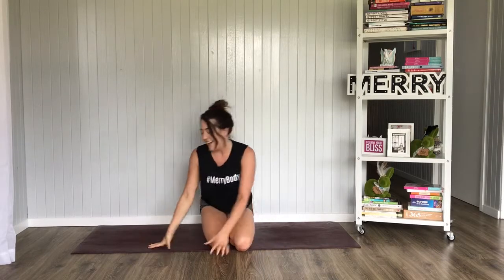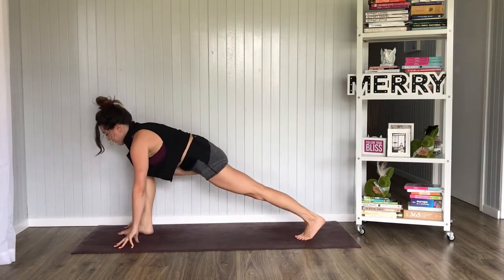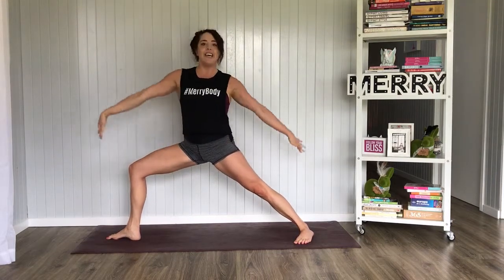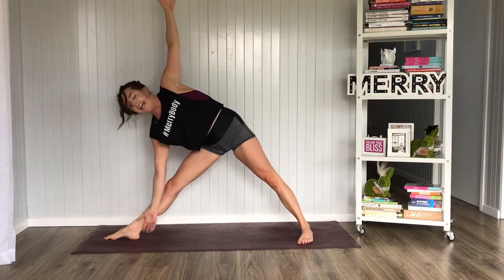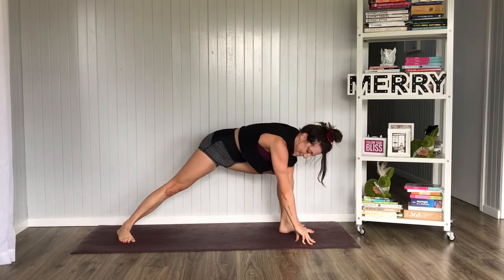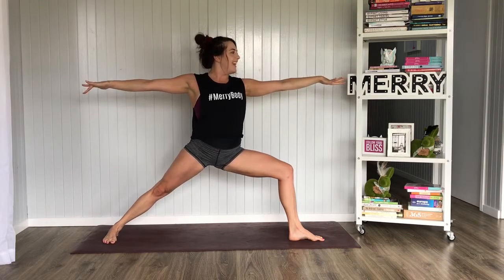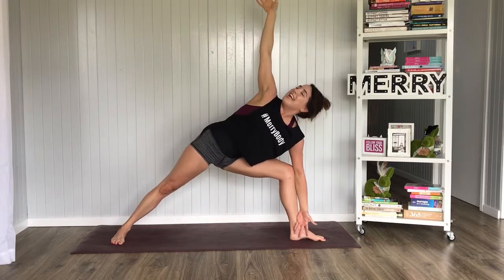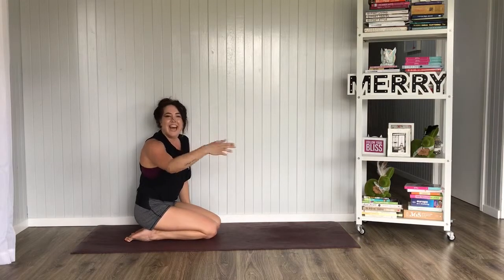5 Minute Yoga Workout | Warrior Yoga Class | MerryBody Workouts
Ok, we guarantee you will get your sweat on during this 5 minute workout!

Warriors and all the variations are amazing for your body. They strengthen your feet (yes, your feet are important!), hamstrings, quads and butt! They also build core strength and help you open up your chest and heart space.

PLUS they encourage inner confidence and strength which is totally a heck yes from us!

During this 5 minute workout, Carla will take you through a warrior sequence. Sometimes the yoga poses look pretty easy but they can get challenging! We fall and stumble all the time and this is part of fun. If you fall, just get back on up and have a little laugh!